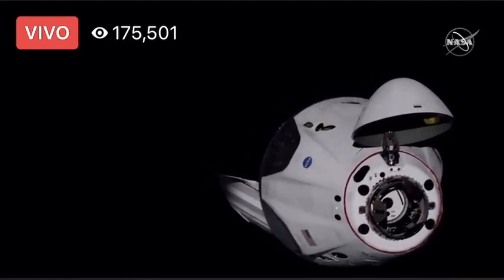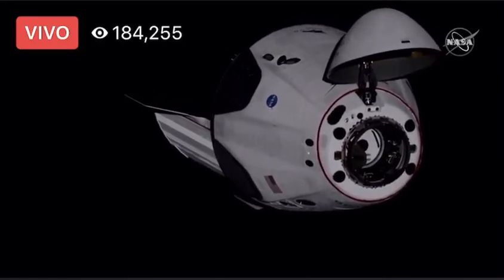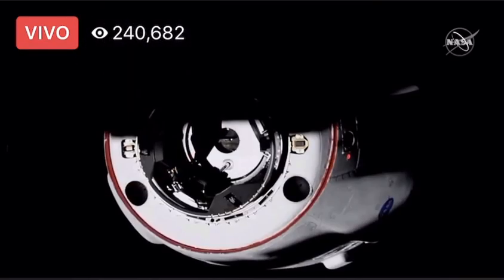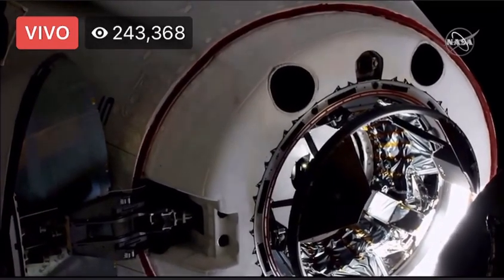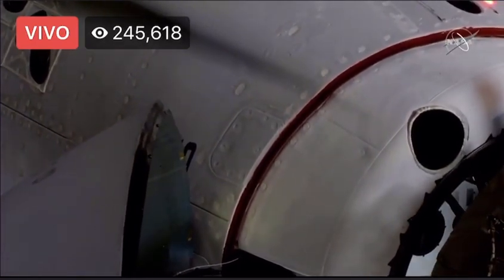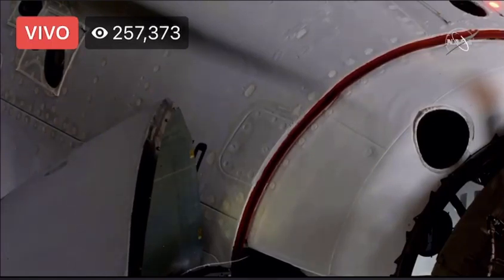llegada de la cápsula Dragon a la estación espacial